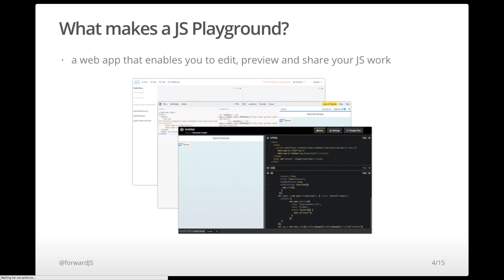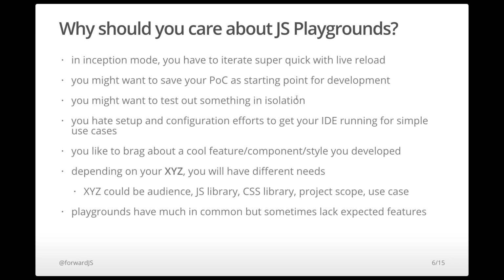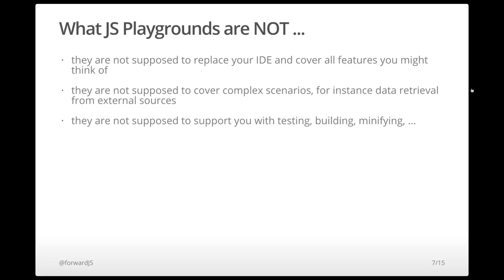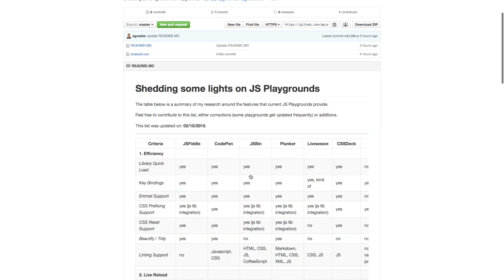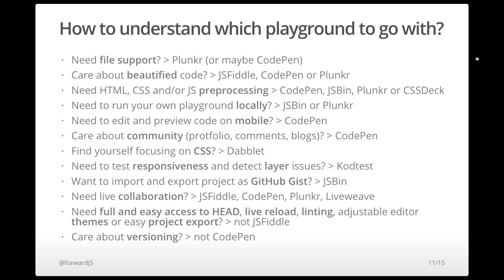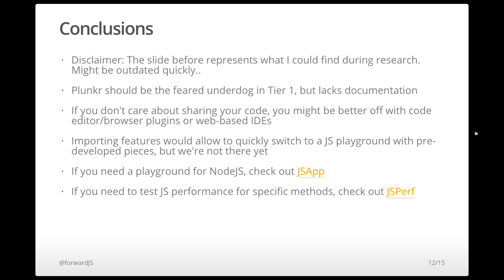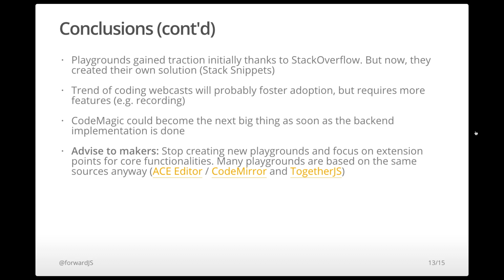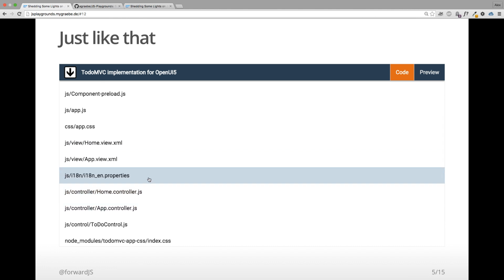Shedding Some Lights on Javascript Playgrounds - Forward 4 Web Summit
You know JSBin, JSFiddle and all the tools out there that help us to ignore all the IDE related setup work and jump-start into coding. Why is this important? Quite often, we are asked to almost instantly prototype web apps to show what and how much can be achieved within no time.

This is where Javascript playgrounds come in super handy. However, there are many different playgrounds available. How can you understand which one you should use with your choice of Javascript toolset? Can you develop MVC apps with JSBin? Can you easily integrate all your libraries into JSFiddle?